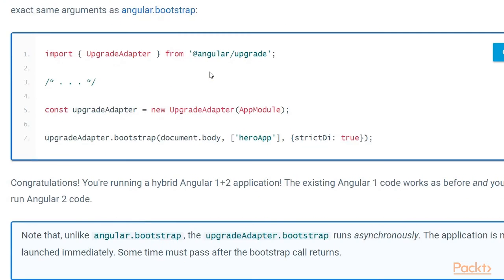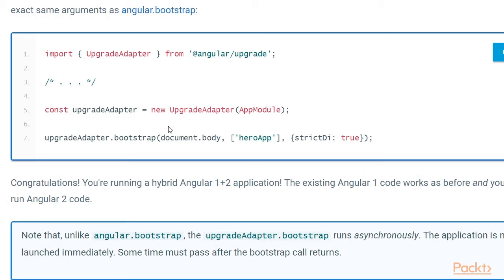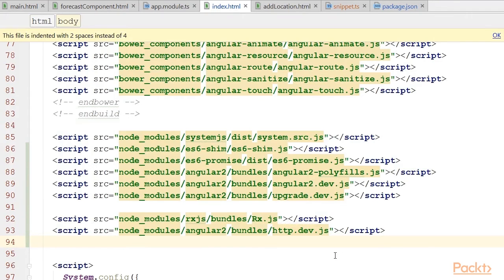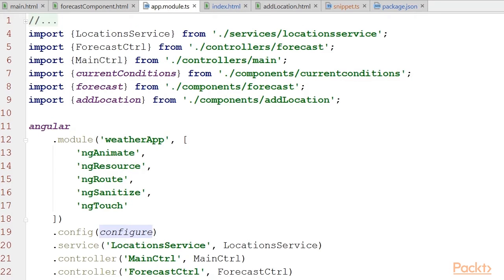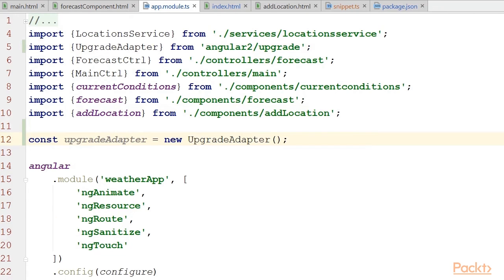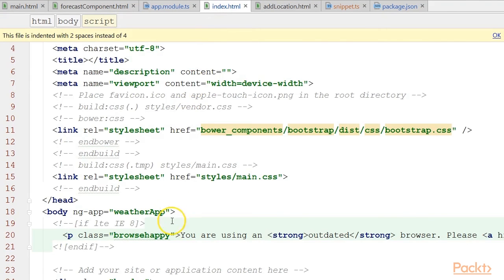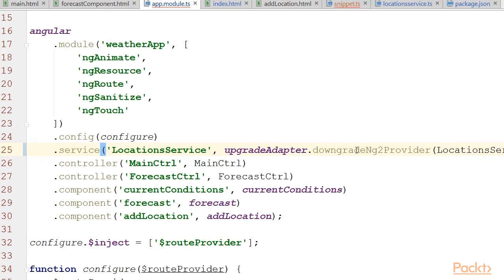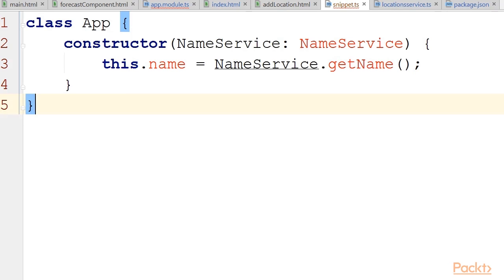Migrating to Angular 2 – Second Edition : Upgrading Our 1.x Services to Angular 2 | packtpub.com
Angular 2 handles services differently than Angular 1. We already made most of the required changes to our code. Let's see what's left to be done.
• Introduce ngUpgrade and UpgradeAdapter
• Bootstrap our Angular application using Upgrade Adapter
• Update our services to Angular 2 services